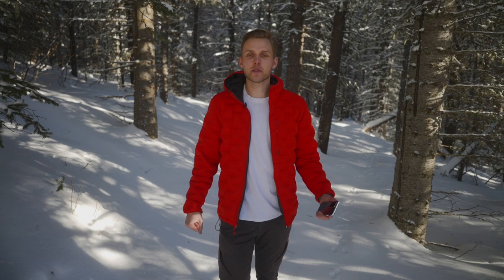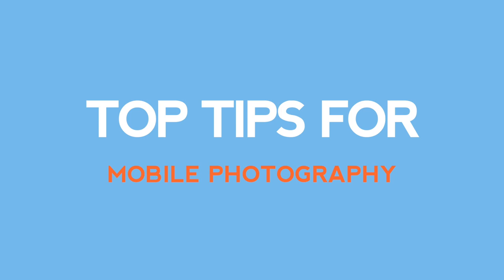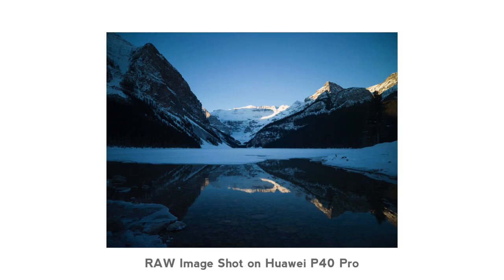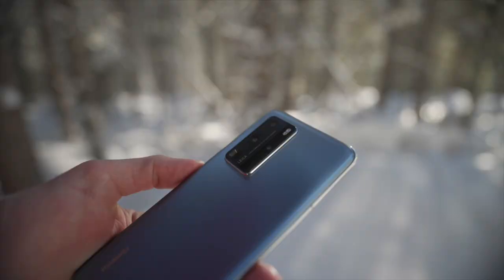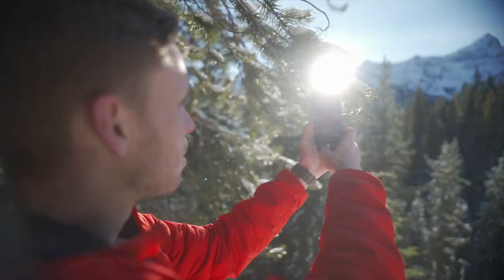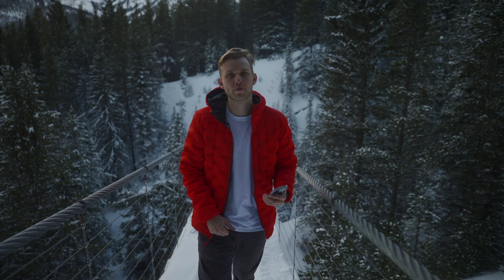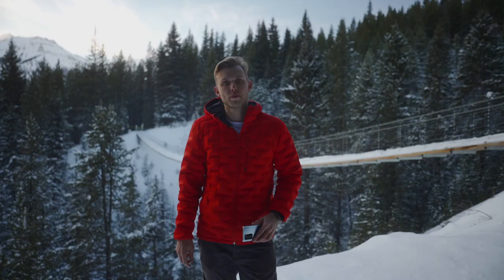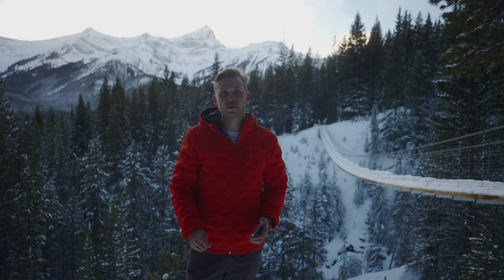TAKE BETTER PHOTOS ON YOUR PHONE! My Top Mobile Photography Tips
Welcome back to another tutorial! In today's video, I walk you through my favourite tips that will help you become a better mobile photographer! Its insane what technology has allowed us to take high quality photos with a device that can fit in our pockets, and always come with us wherever we are!